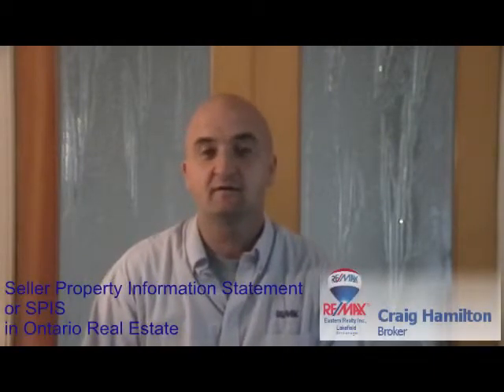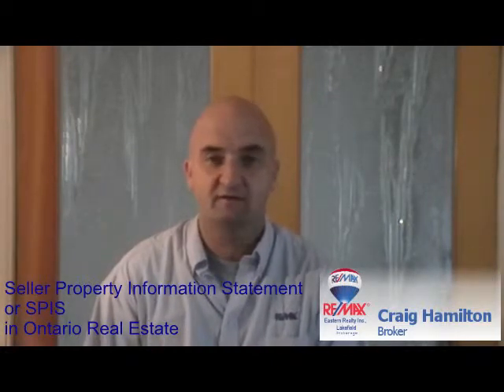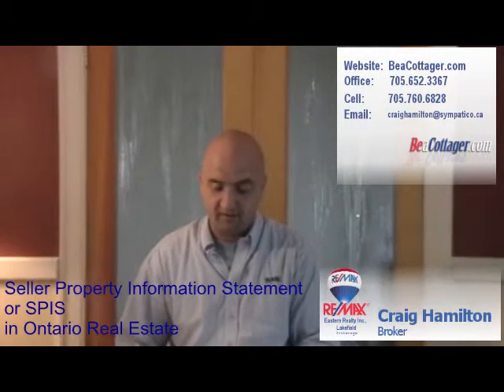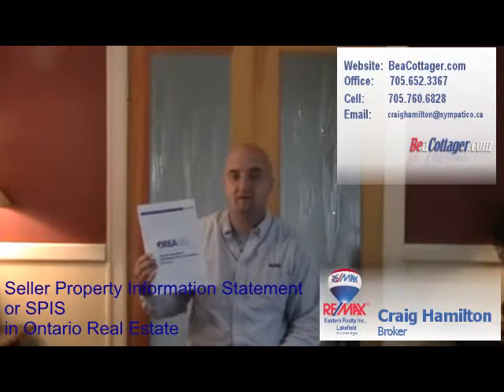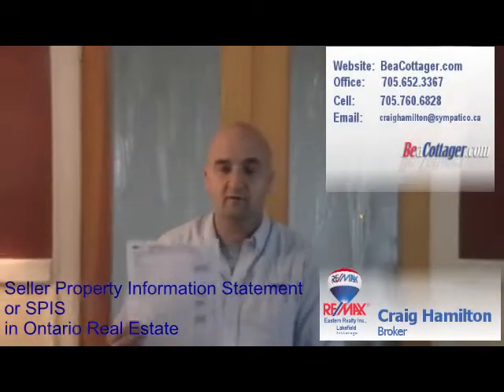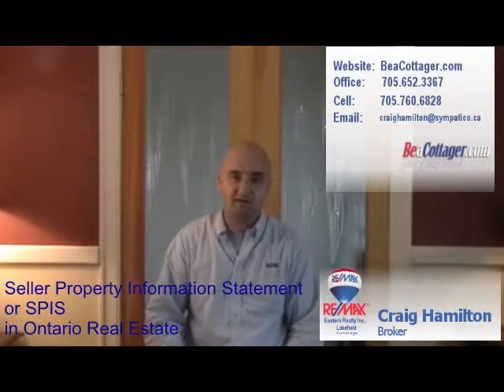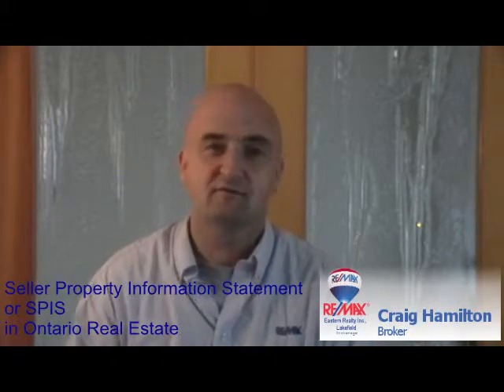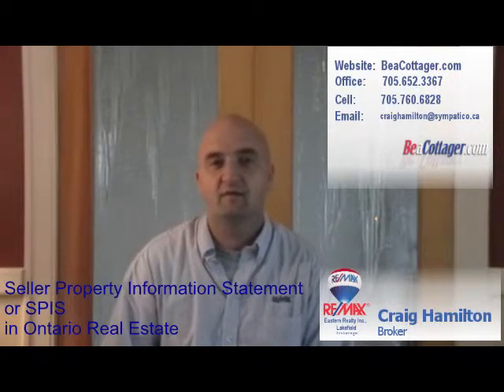Peterborough Real Estate Broker Craig Hamilton Explains the SPIS form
- Craig Hamilton Peterborough Real Estate Broker at Remax Eastern in Lakefield, explains the The Seller Property Information Statement - or SPIS. This form allows you to describe the state of the property you are selling by answering a few simple question. Check out the video and visit us at BeaCottager.com